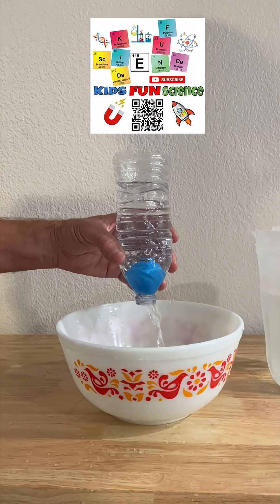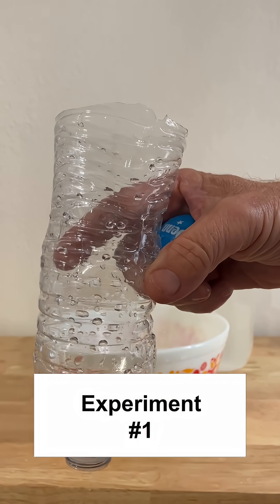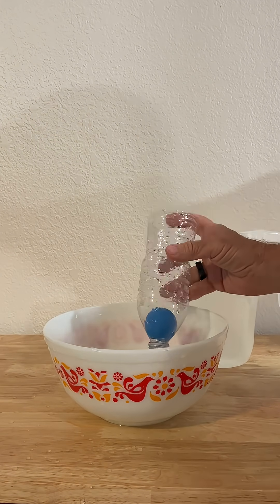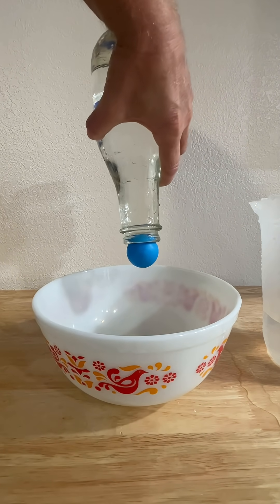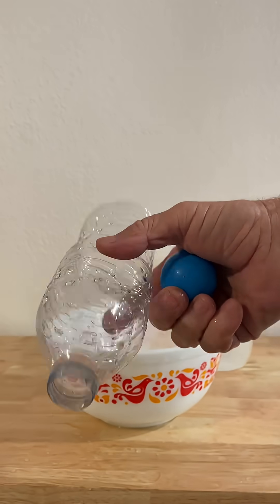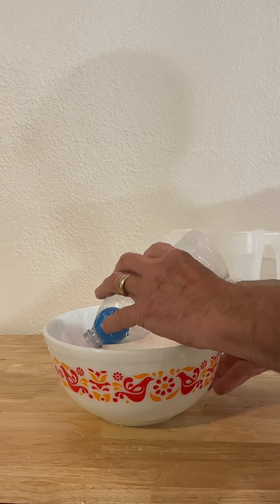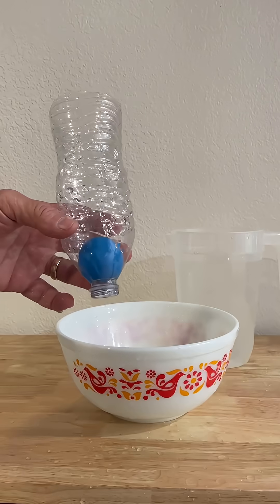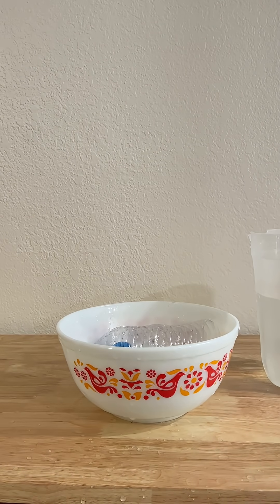Amazing Anti-Gravity Water Ping Pong Ball experiment.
Amazing Anti Gravity Water with Ping Pong Balls Experiment

Chapters
0:13 Ping pong balls float
0:17 1st Experiment
0:30 ping pong ball floats
0:34 2nd Experiment

WHAT YOU NEED:
- water bottle
- ping pong ball
- bowl
- something to pour water
- Box Cutter

SET UP
1) With adult supervision cut the bottom of the water bottle
2) Turn the bottle upside down and put ping pong ball inside bottle
3) Pour water very fast into the bottle. Ping pong ball should stay at the bottom of the water bottle.
4) Place your hand on the under the bottle and the ping pong ball will float to the top

The setup in the image appears to be a classic science demonstration involving buoyancy and Archimedes’ principle. In this experiment, a plastic bottle is filled with water and inverted, allowing water to flow out through the neck into a glass below. A ping pong ball inside the bottle ends up at the neck as the water pours out.

Normally, a ping pong ball floats in water because its density is lower than water’s, and the buoyant force (equal to the weight of the displaced water) pushes it upward. However, in this specific setup, the ball doesn’t float up into the bottle because there is no water beneath it to create the necessary pressure difference for buoyancy to act effectively. The water flows out around the sides of the ball through small gaps at the neck, but it doesn’t get underneath the ball. Without water below to exert higher pressure on the bottom surface of the ball (compared to the top), there’s no net upward buoyant force. Instead, the pressure from the water above pushes downward, combined with the ball’s own weight, keeping it in place at the neck.

If water were able to get under the ball (e.g., by tilting or manipulating the bottle to create space), buoyancy would kick in, and the ball would float up. But as shown, the outflow prevents that, making it seem counterintuitive. This highlights a nuanced aspect of Archimedes’ principle: buoyancy depends on the object displacing fluid in a way that creates a pressure gradient across its surfaces.

By placing your hand on the bottle it creates water under the ping pong ball and it floats